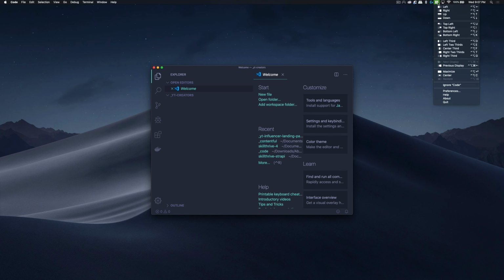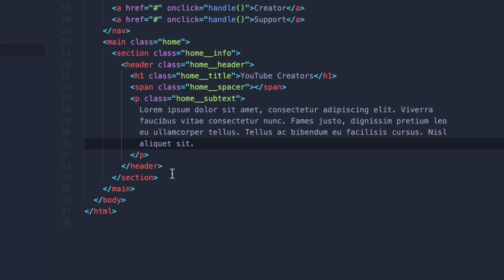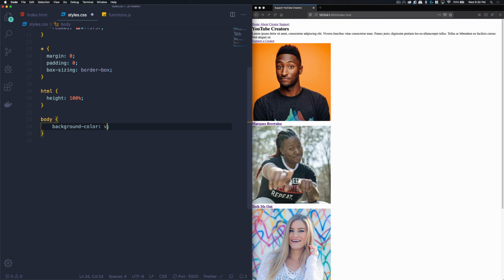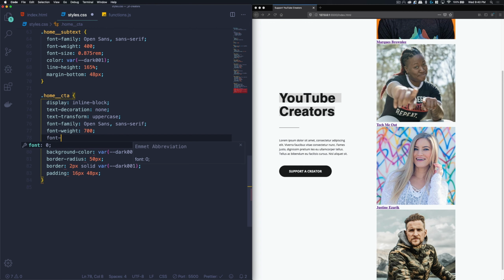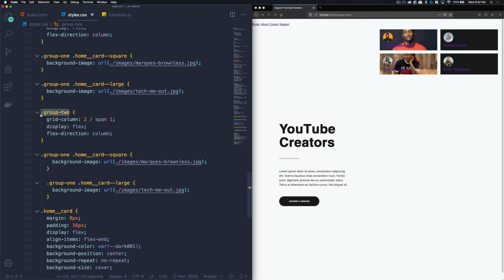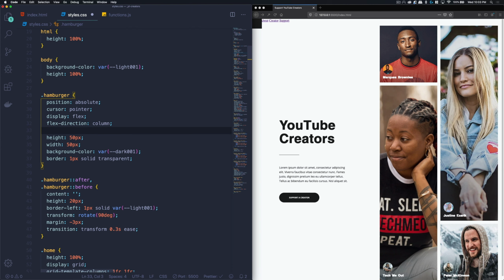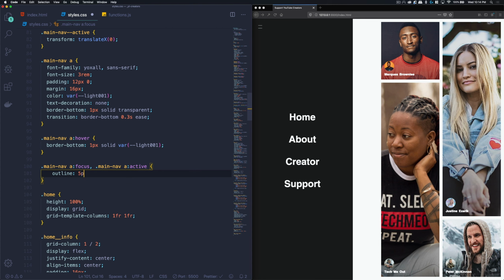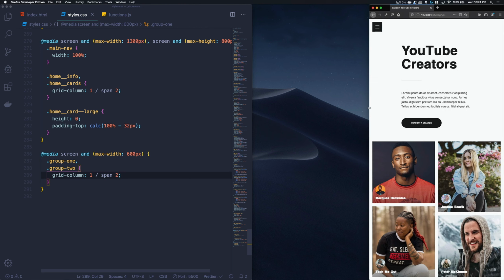Step by Step Responsive Web Design Using HTML and CSS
Learn how to create a responsive landing page from scratch with HTML, CSS, and JavaScript. You'll cover some basics of HTML and CSS as well as more advanced CSS topics. Last, you'll create a toggle menu with a custom JavaScript function and add responsiveness with CSS media queries.

👀 LIVE DEMO 👀

🗂 DOWNLOADS 🗂

⏰ TIMESTAMPS ⏰

Import Fonts and Images into Project: 1:15

Import Google Font: 5:14

HTML for Hamburger and Nav: 6:12

HTML for the Home Header: 8:49

Install Live Server: 11:04

HTML for the Cards: 12:17

Import JavaScript File in HTML Body: 15:30

Import Font Face into CSS File: 16:22

CSS for Root Elements and CSS Resets: 17:09

REM Overview: 18:07

CSS for Home Info Section: 20:50

CSS for Line Break Span Element: 25:03

CSS for Card Section: 33:05

Create and Get CSS Code for Gradients Using Figma: 40:17

CSS Aspect Ratio: 42:56

CSS for Hamburger and Menu: 45:10

JavaScript for Menu Animation: 59:22

Responsive Design with CSS Media Queries: 1:03:51

🔗 HELPFUL RESOURCES 🔗

👋 FOLLOW US 👋